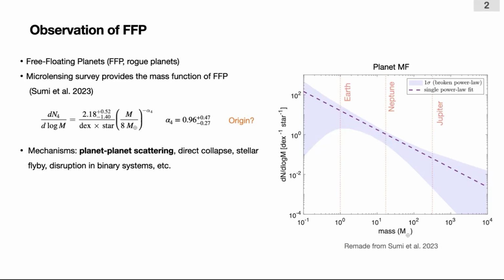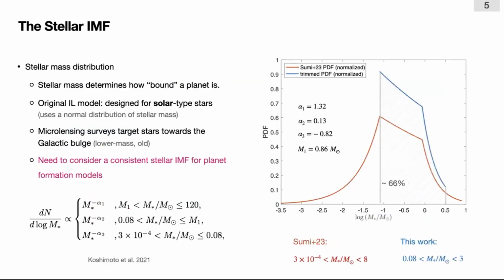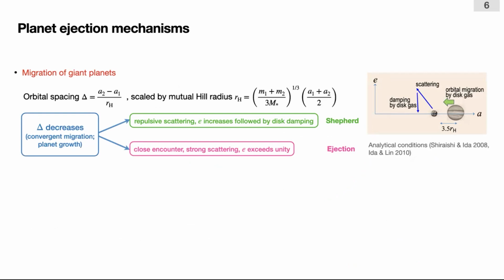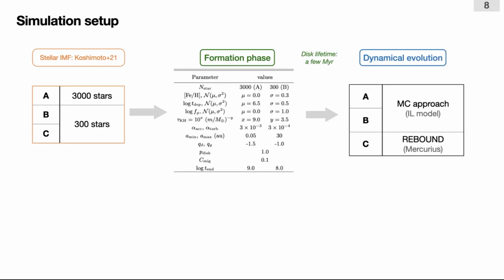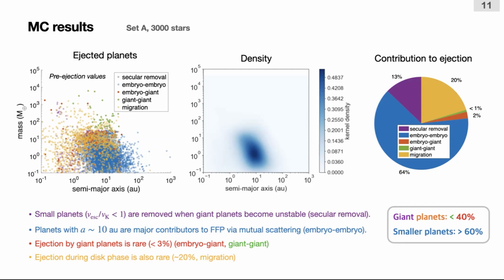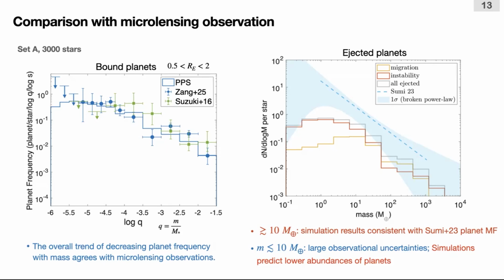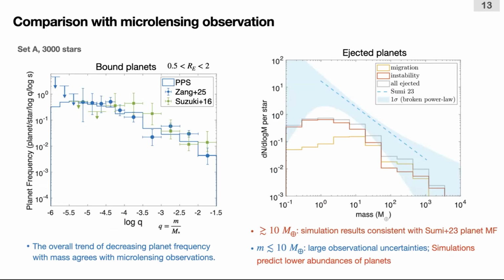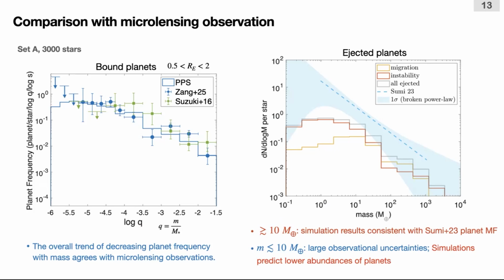Formation of free-floating planets via planet-planet ejection,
Kangrou Guo (Tsung-Dao Lee Institute, Shanghai Jiao Tong University)
Rogue Worlds Conference, December 2025, Institut d'Astrophysique de Paris.

Microlensing observations suggest that the mass distribution of free-floating planets (FFPs) follows a declining power-law with increasing mass. The origin of such distribution is unclear. Using apopulation synthesis framework, we investigate the formation channel and properties of FFPs, andcompare the predicted mass function with observations. Assuming FFPs originate from planet-planetscattering and ejection in single star systems, we model their mass function using a Monte Carlo basedplanet population synthesis model combined with N-body simulations. We adopt a realistic stellarinitial mass function, which naturally results in a large fraction of planetary systems orbiting low-massstars. The predicted FFP mass function is broadly consistent with observation: it follows the observed power-law at higher masses (10-10000 Mearth), while at lower masses (0.1-10 Mearth) it flattens, remaining marginally consistent with the lower bound of the observational uncertainties. Low-mass, close-in planets tend to remain bound, while Neptune-like planets at wide orbits dominate the ejected population due to their large Hill radii and shallow gravitational binding. We also compare the mass distribution of bound planets with microlensing observations and find reasonably good agreement with both surveys. Our model predicts roughly 1.20 ejected planets per star in the mass range of 0.33 less than m/Mearth less than 6660, with a total FFP mass of roughly 17.98 Mearth per star. Upcoming surveys will be crucial in testing these predictions and constraining the true nature of FFP populations.